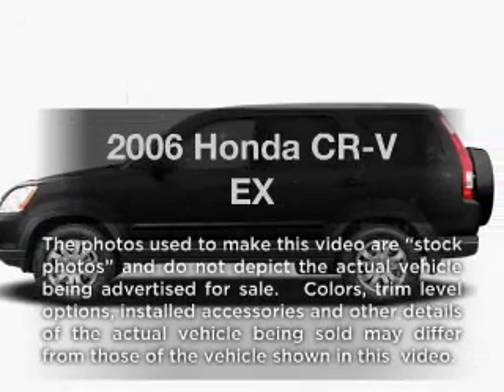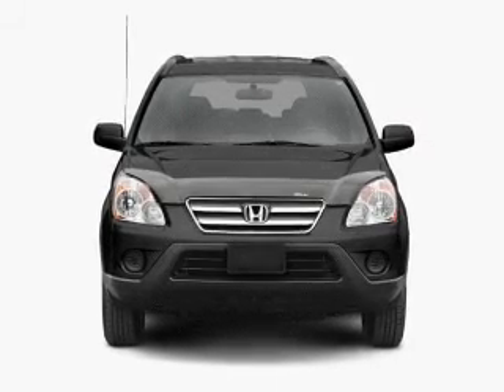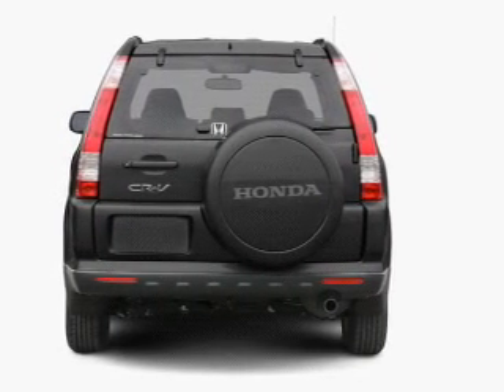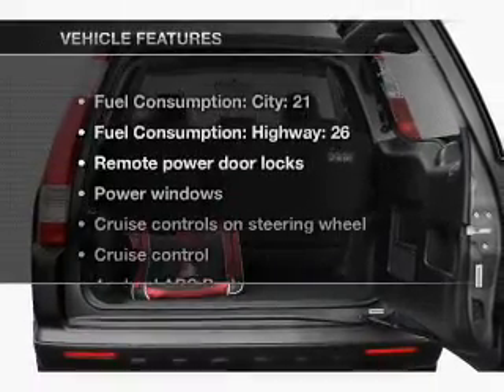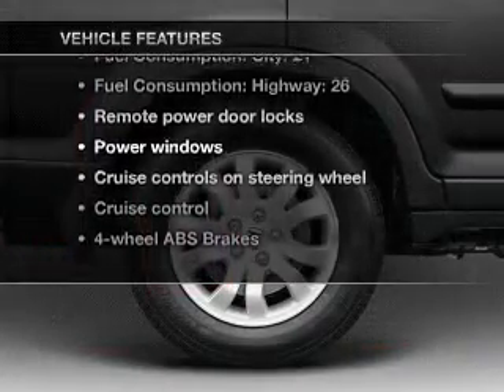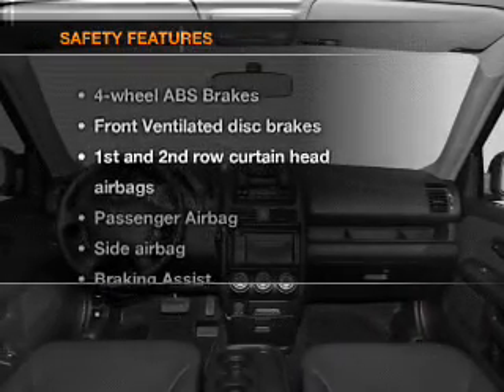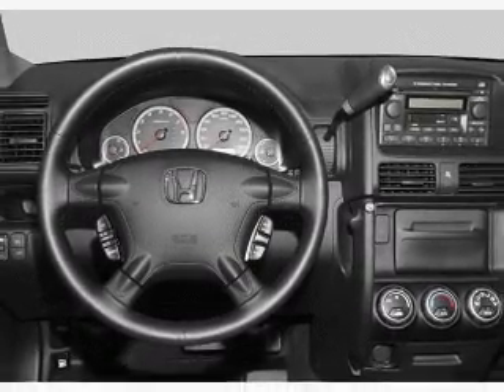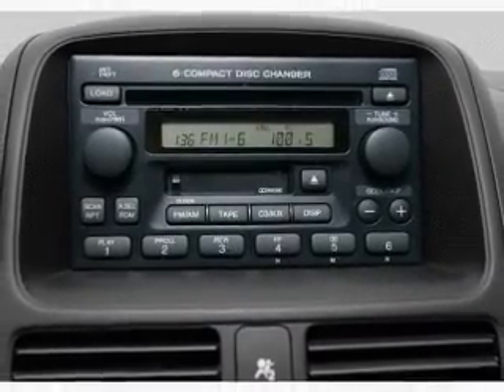2006 Honda CR-V - Bethlehem PA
Year: 2006
Make: Honda
Model: CR-V
Trim: EX
Engine: 2.4 liter inline 4 cylinder 16 valve
Transmission: 5-Speed Manual
Color: Silver
Mileage: 111649
Address:
3730 Nazareth Pike